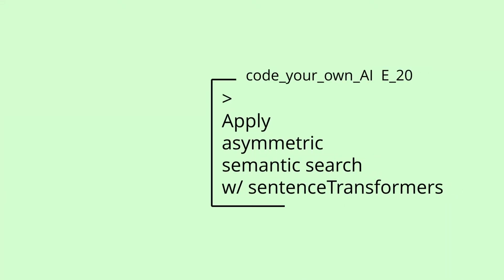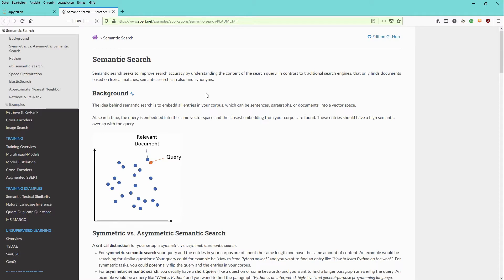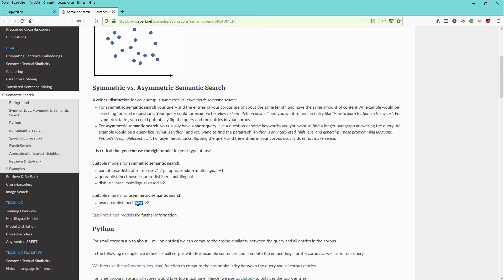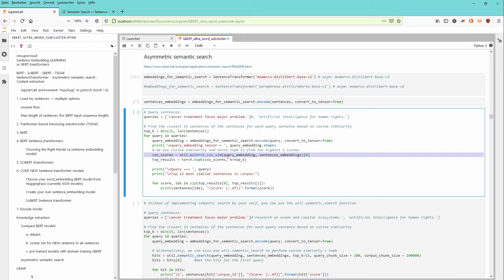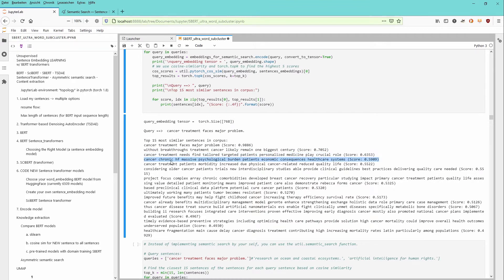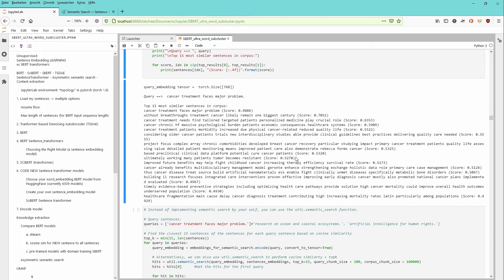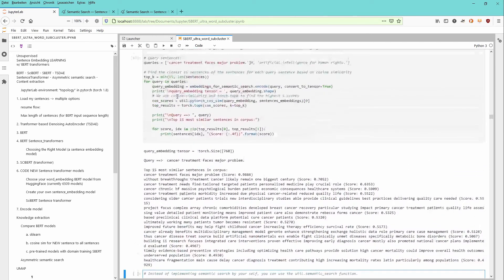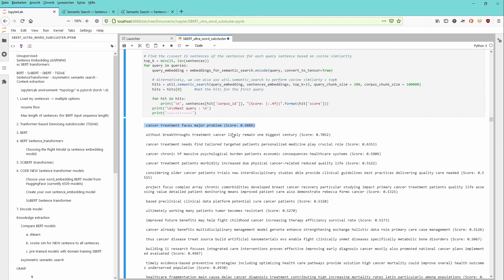SBERT: Apply Asymmetric Semantic Search w/ Sentence Transformers sbert (SBERT 10)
JupyterLab w/ Python and HuggingFace pre-trained Transformer models .
Find semantic close-by sentences with SentenceTransformers.

Design your own AI.
Watch real time coding.